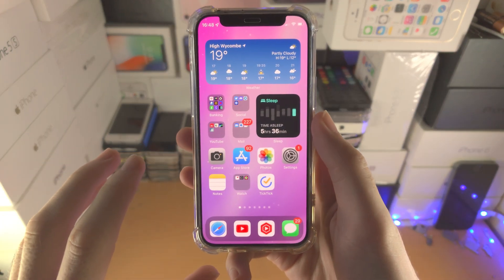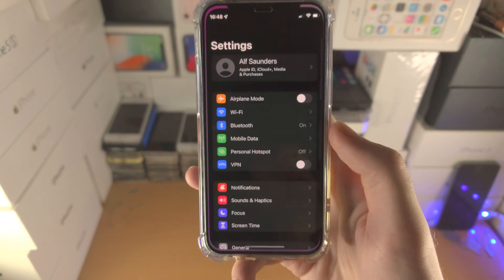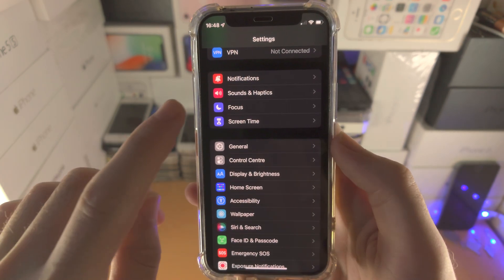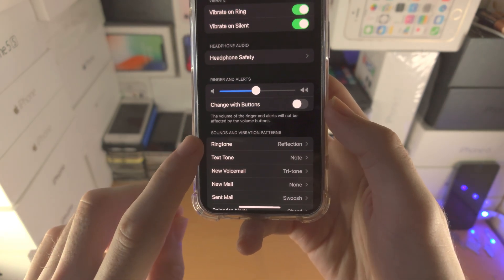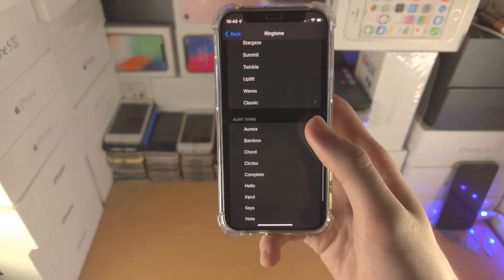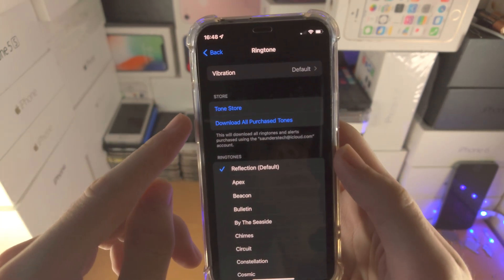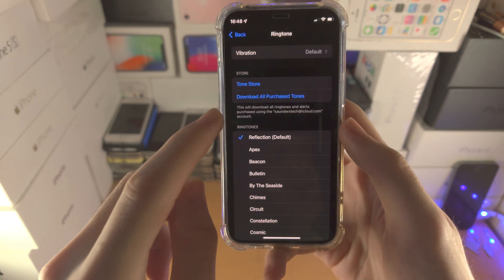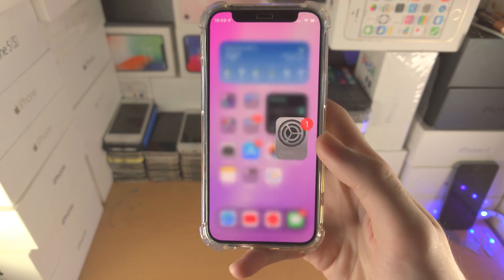ANY iPhone How To Add Caller Tune!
iPhone add caller tune | How to add caller tune on iPhone! Do you own the iPhone and want to add caller tune? If so, this video is for you! I will teach you how to add caller tune on iPhone in this tutorial. By the end of this guide, you will be able to add a caller tune which plays when someone is calling on iPhone!